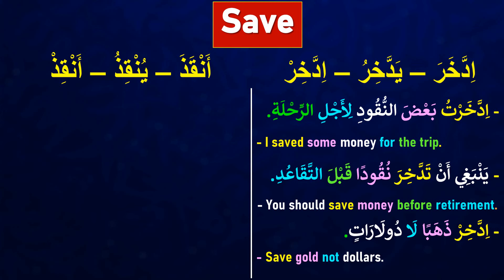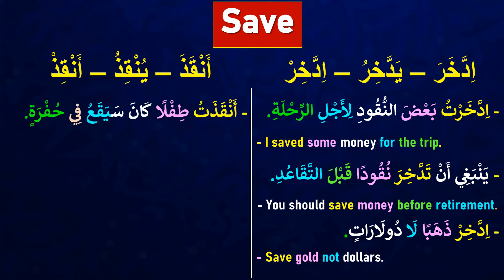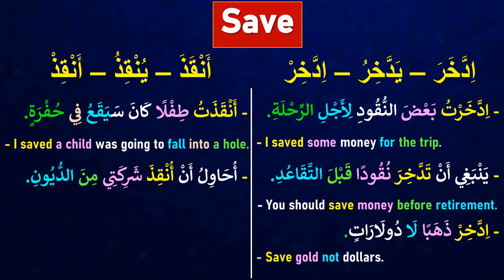How to Say 'SAVE' in Arabic | Learn Arabic Language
In this video, you will learn how to say "SAVE" in Arabic. We will teach you the correct pronunciation and how to use it in sentences. This lesson is perfect for beginners and anyone who wants to improve their Arabic vocabulary. Watch now and start speaking Arabic with confidence!

In our channel channel, you'll find all Arabic courses you need:
🔸 Arabic Courses For Beginners, Pre-intermediate, Intermediate & Advanced
🔸 Arabic Funny Stories For Non Native Speakers
🔸 Arabic Grammar Lessons For beginners & Advanced
🔸 Common Arabic Phrases For Daily Routine
🔸 Arabic Vocabularies Course